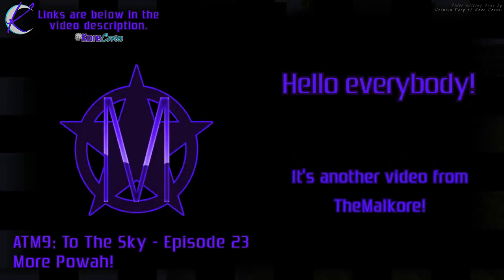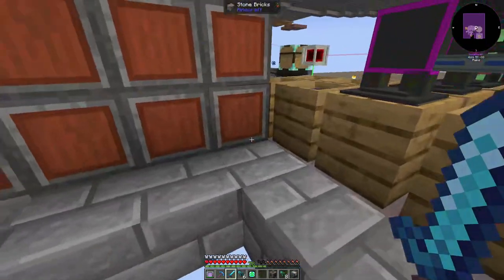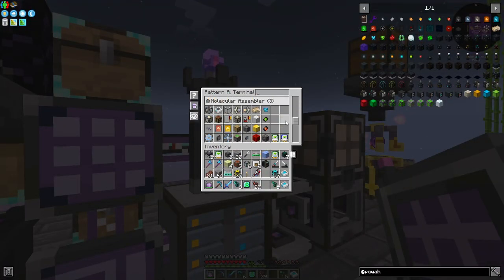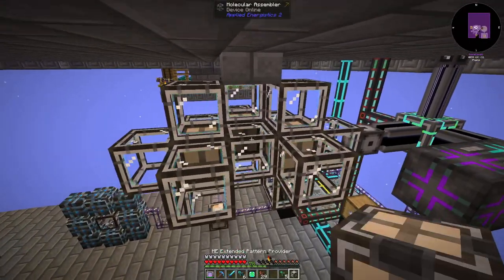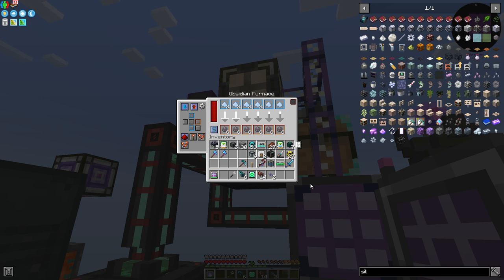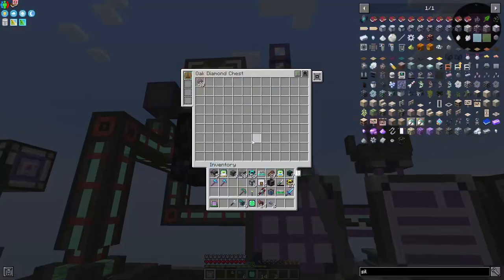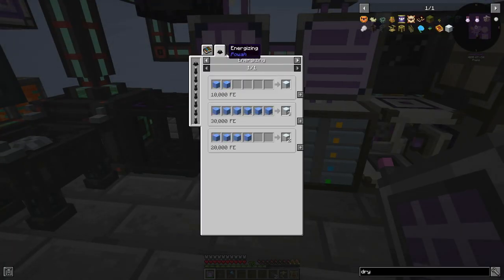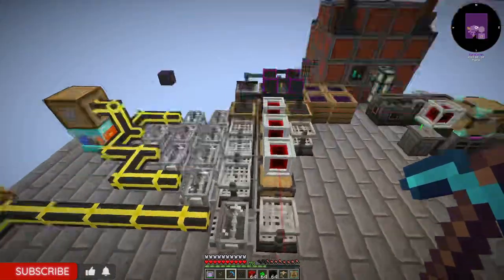ATM9: TTS 🟣 Episode 23 🟣 More Powah!